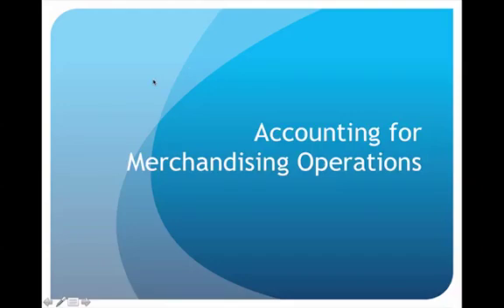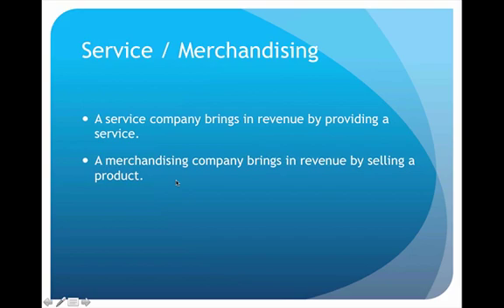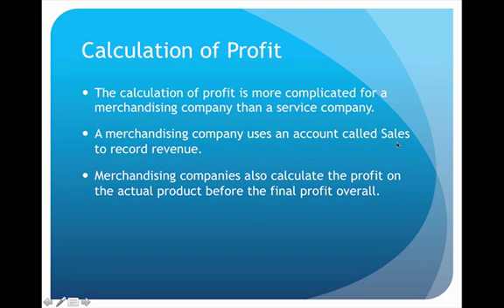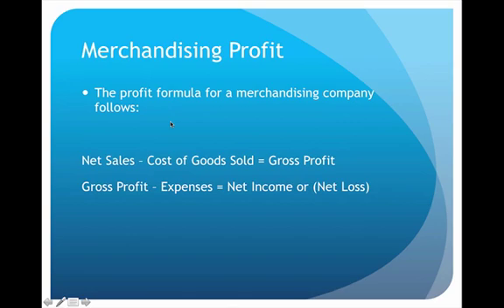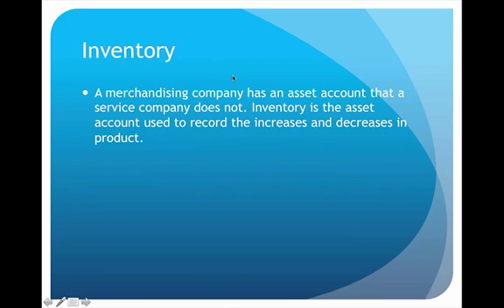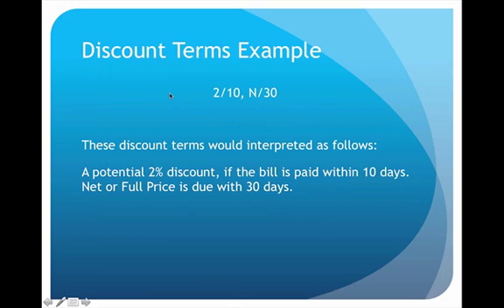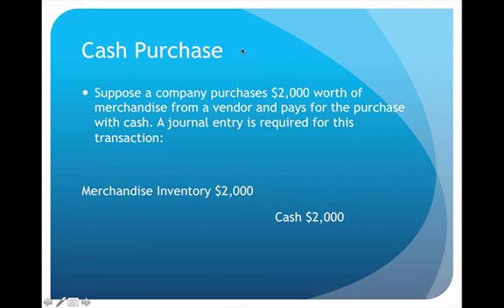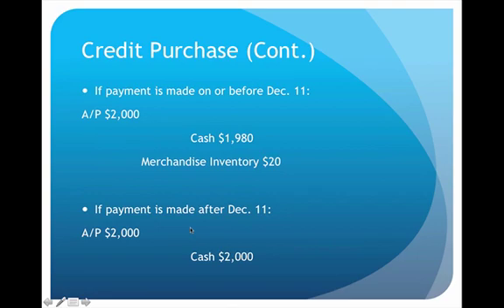Accounting for Merchandising Operations Lecture Part 1